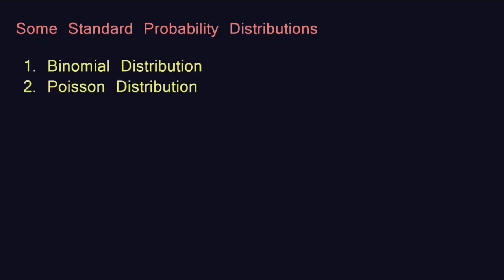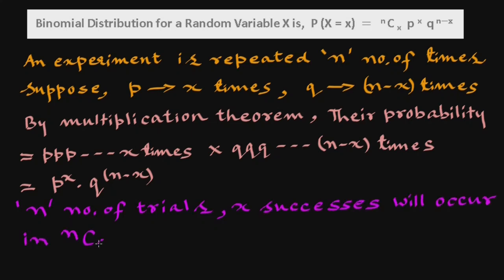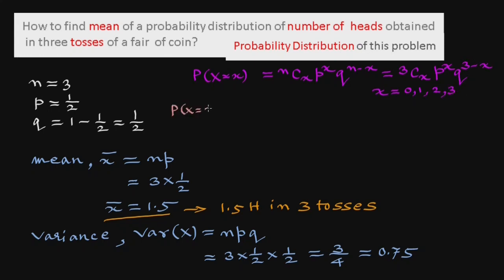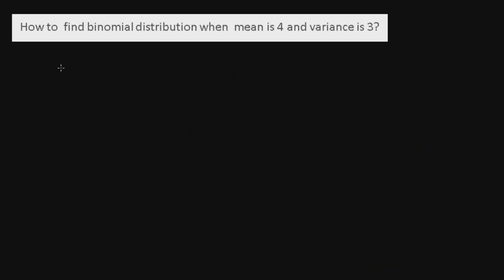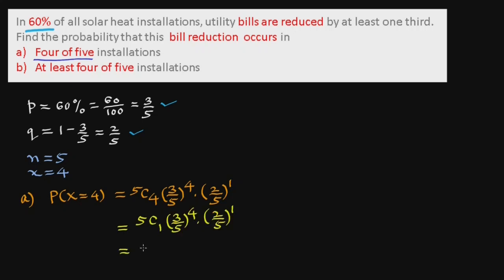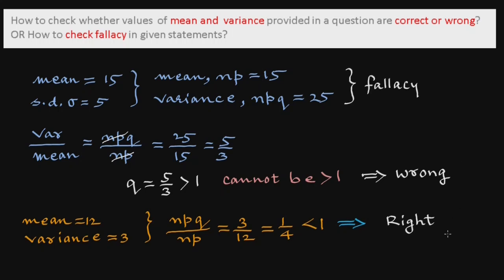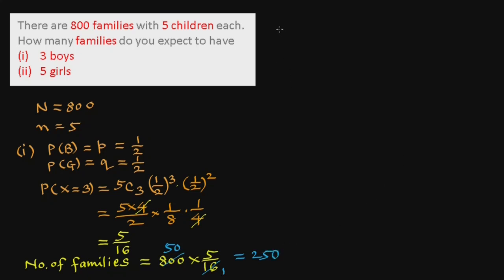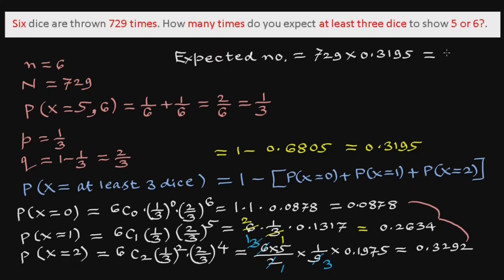Binomial Distribution I Some Standard Distributions I Engineering Mathematics-3 I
In this video we will understand the basics of binomial distribution and solve some most representative questions based on the concept in a simple language.

Engineering Mathematics-1:
DeMoivre's Theorem-2 I Sum of nth power of z and nth power of z bar I
Probability Distribution of a Discrete Random Variable I Random Variable I

Mathematical Expectation-1I Expectation of Random Variables I